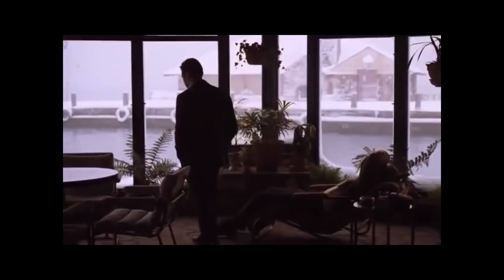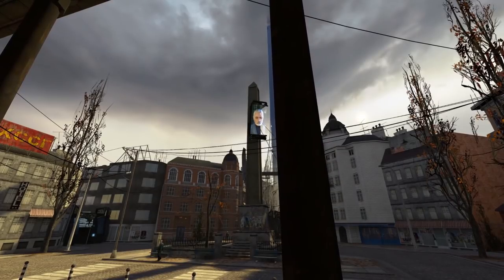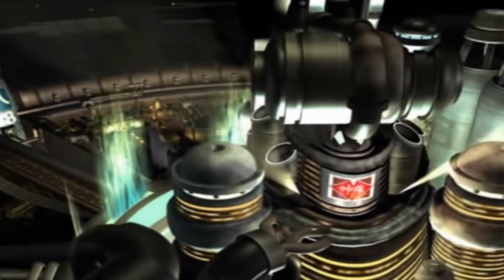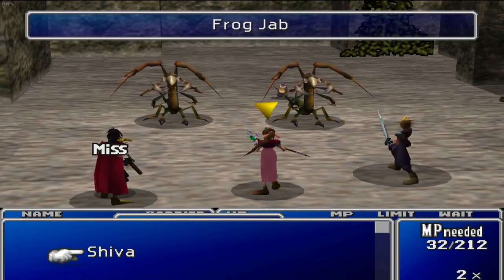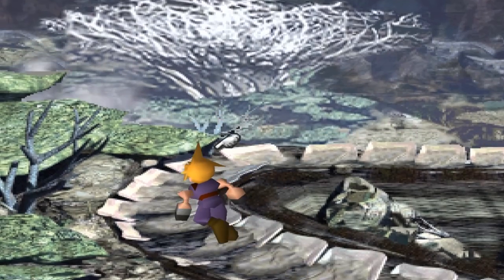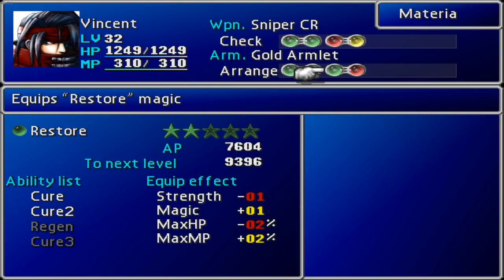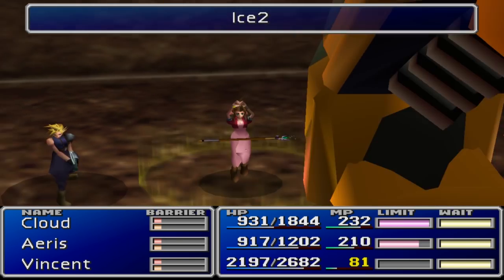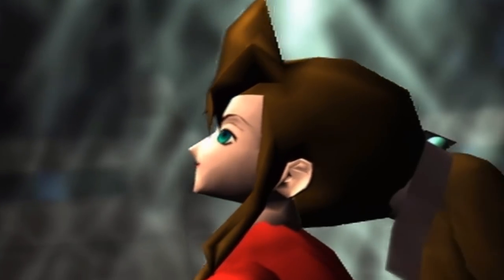On Making Players Feel With Mechanics - [game array]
One of the most powerful things about the moving image is how it can drastically change our emotions without the help of the written or spoken word. And there are plenty of video games that use good visual storytelling and audio cues to stir emotion in the player. But we also have a third tool... A tool that gets too often overlooked when developers sit down with their writers to construct emotional scenes for their stories. I’m of course talking about a game’s mechanics, the gameplay, the actual “interactive” part of interactive media.